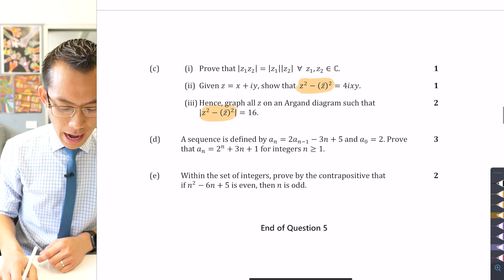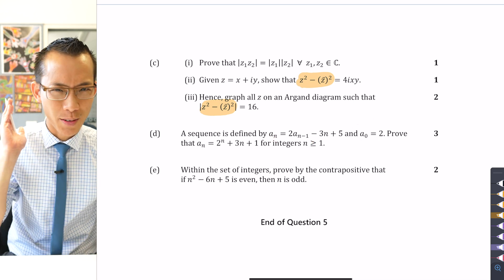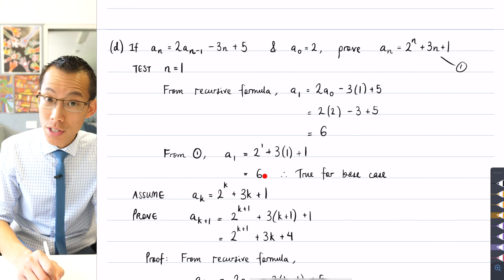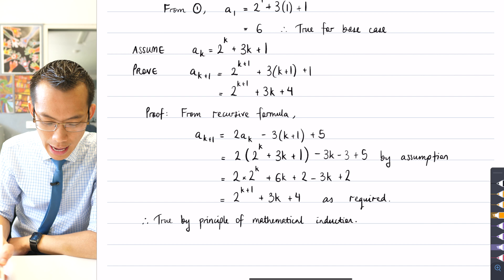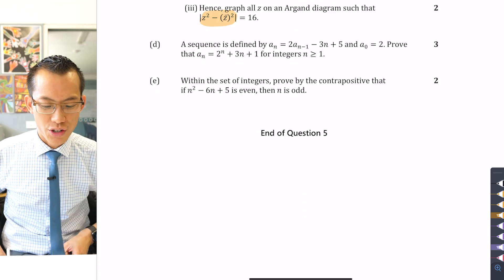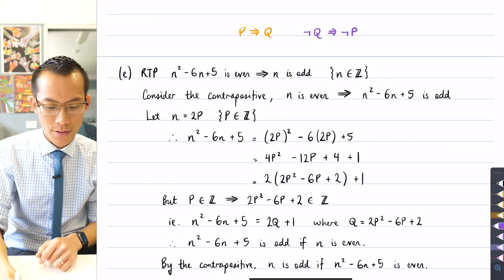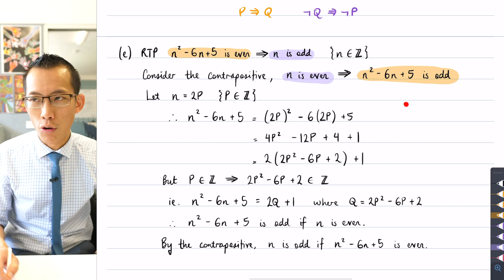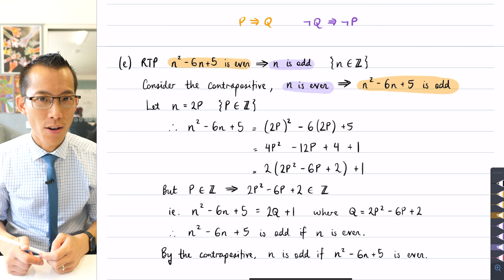Proving recursive formula by induction (Exam Question 5 of 12)